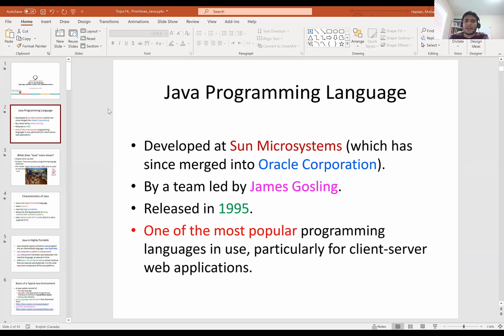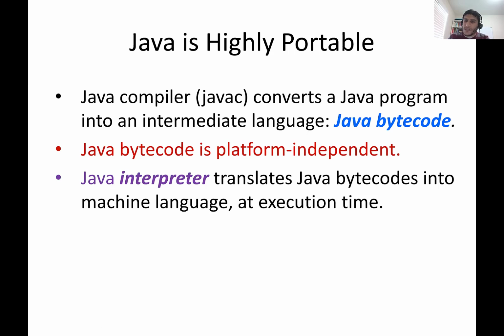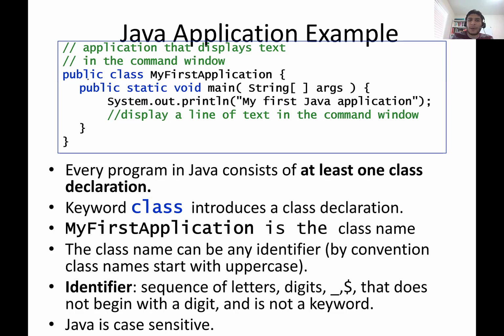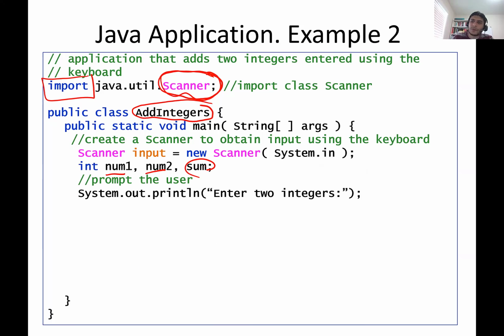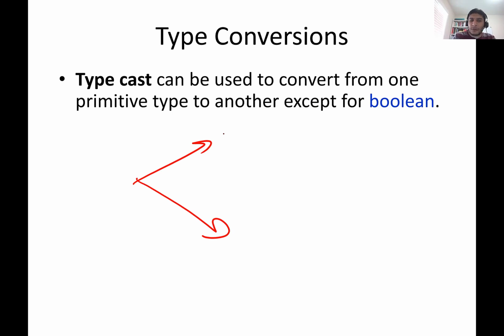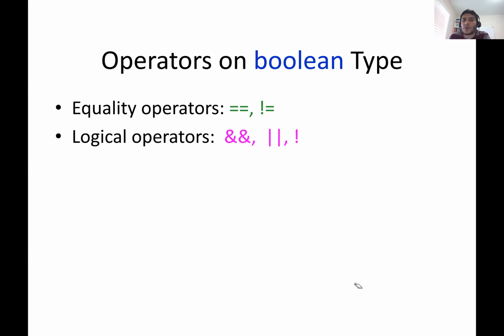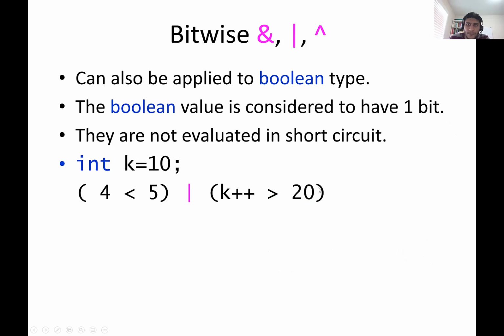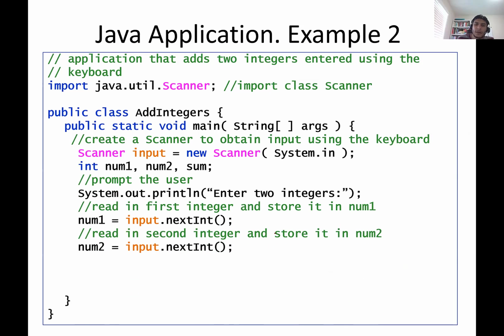Java Programming | Lecture 1 | Introduction, Syntax, and Basics (1)